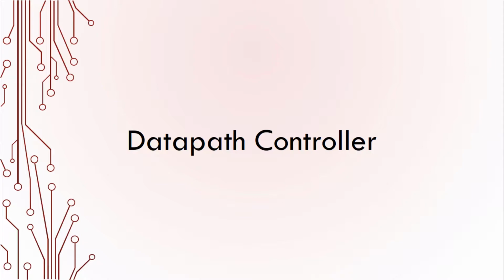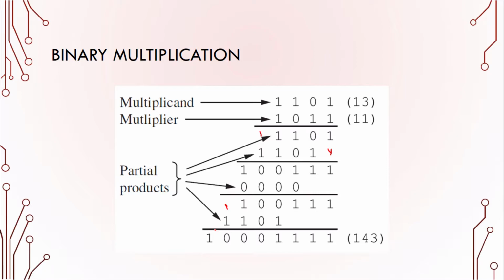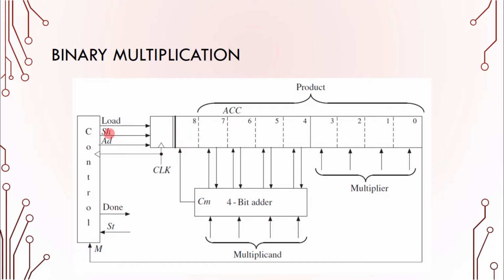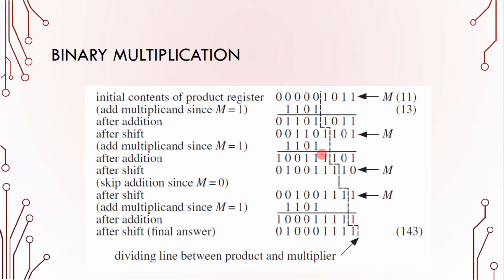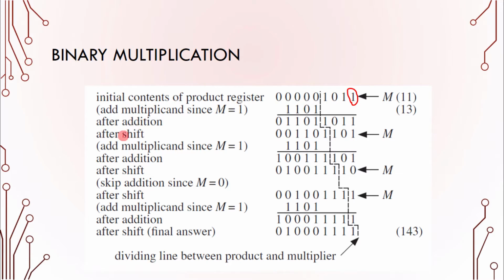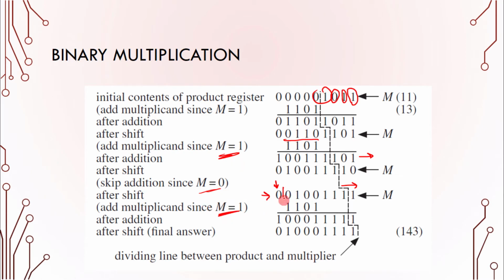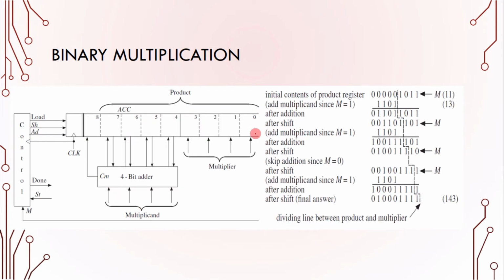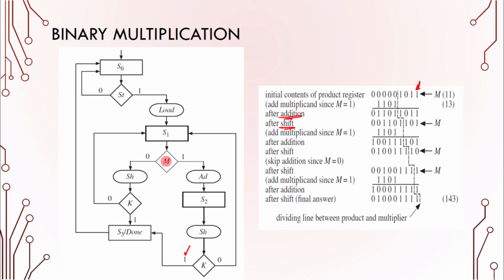Datapath Controller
In this video, an example of datapath controller is presented. Example of binary multiplication is taken to explain concepts of datapath controller. Controller is designed with ASM/ASMD chart. This video is part of the lecture series on digital systems design course for Fall-2020 students during COVID-19 pandemic.